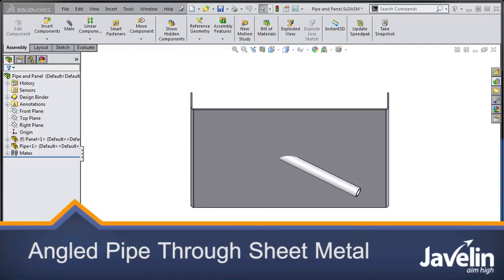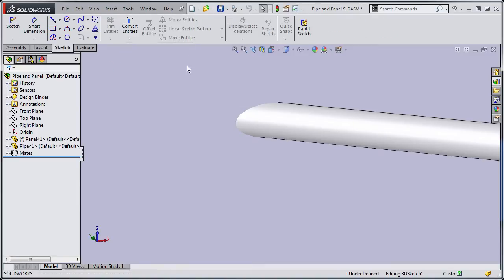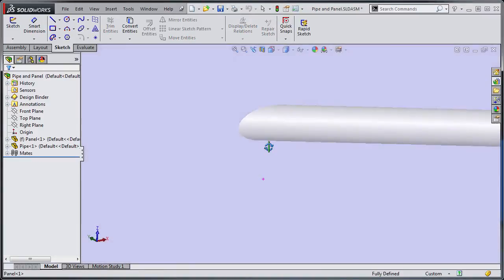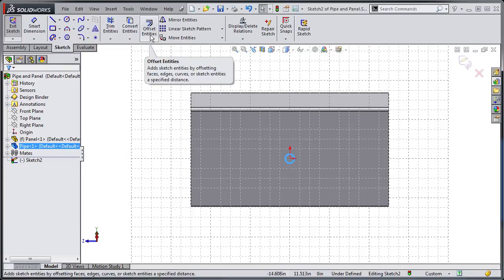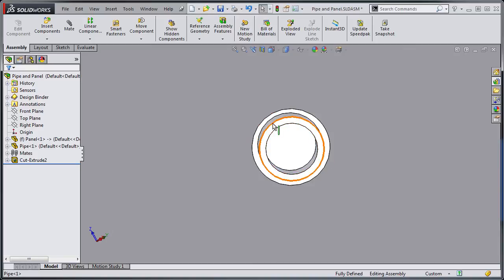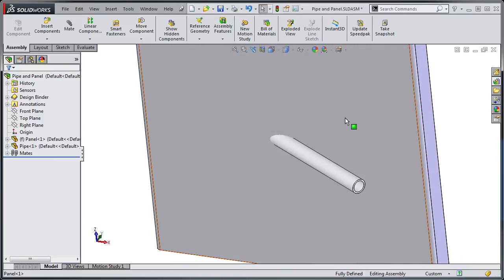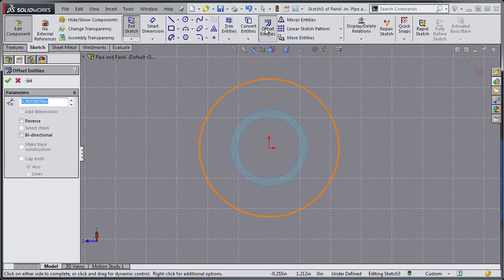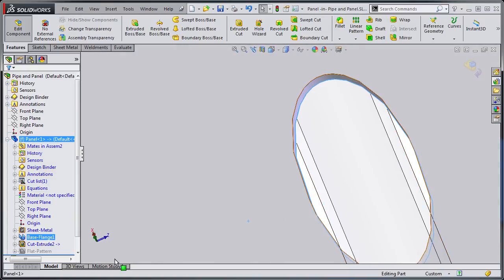Tech Tip: Putting a pipe through a sheet metal part at an angle in SolidWorks